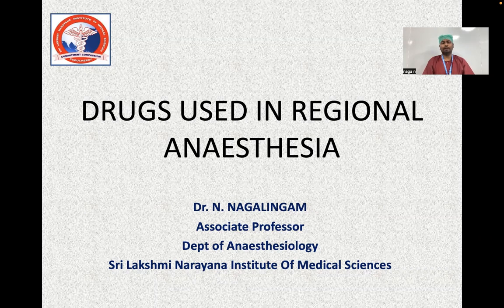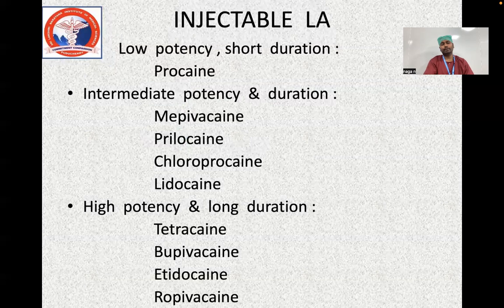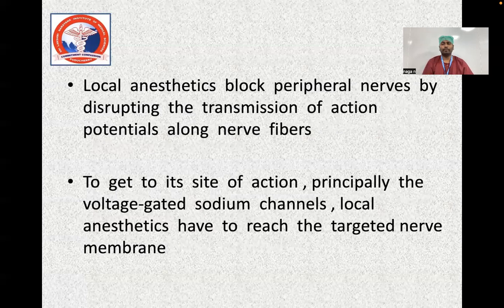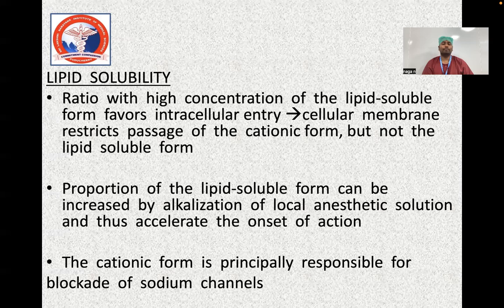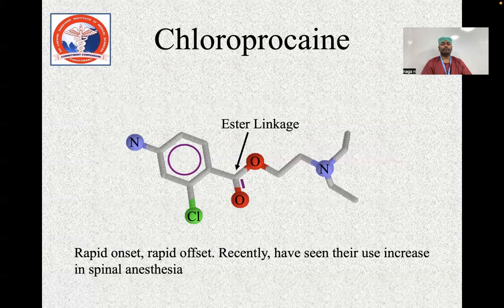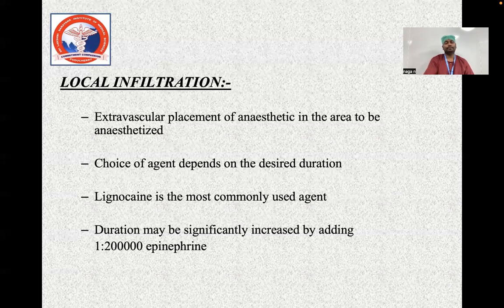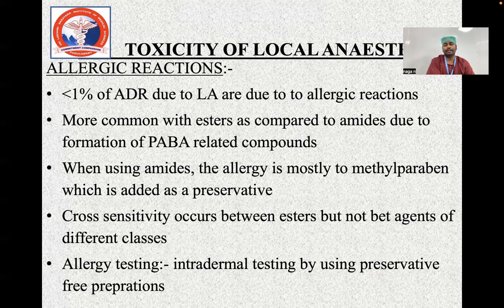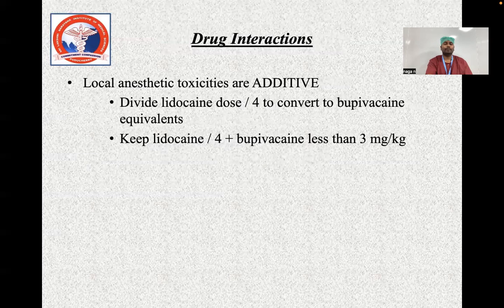Drugs used in Regional Anaesthesia -Dr.N Nagalingam